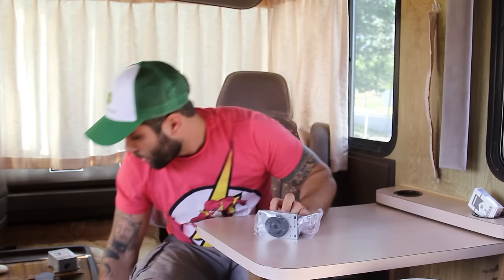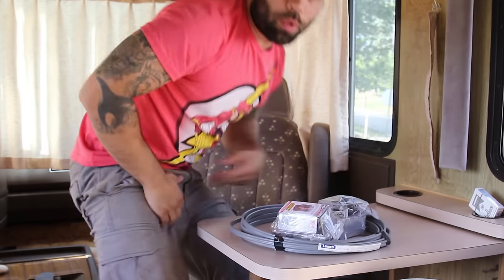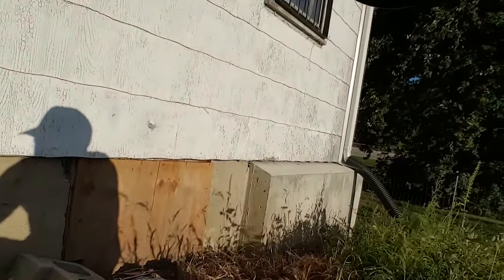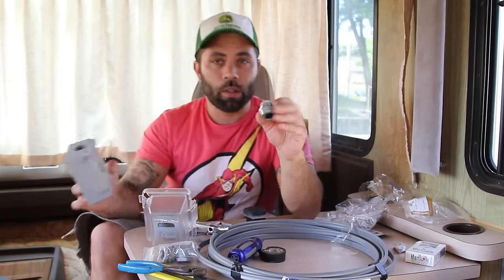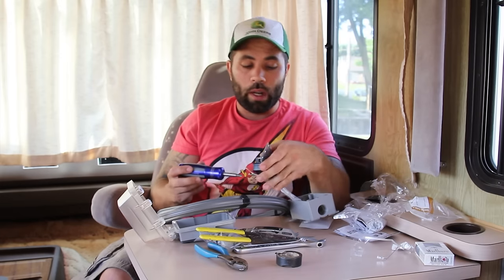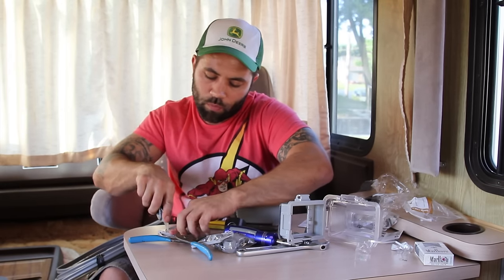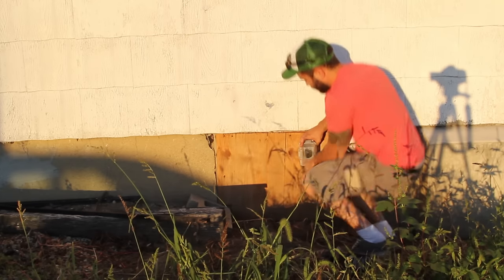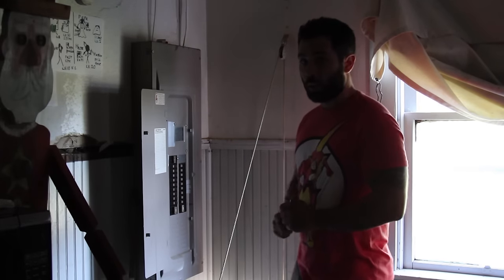The Worst RV electrical tutorial on the Internet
A failed attempt at electrical work.